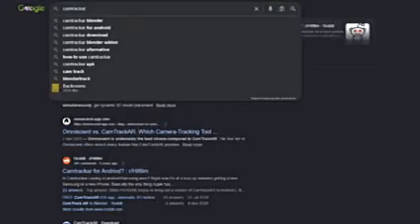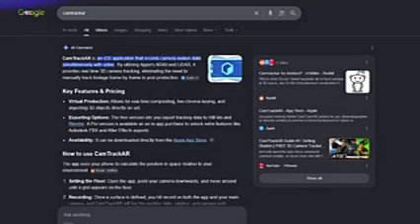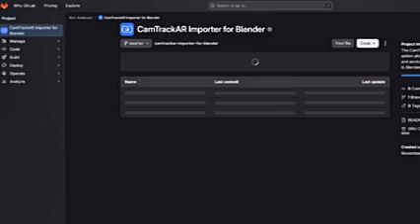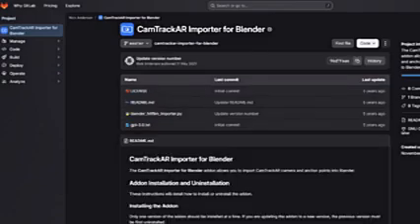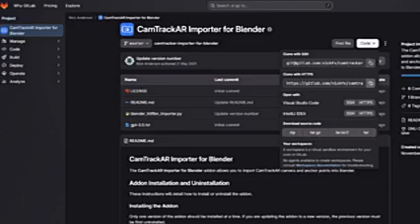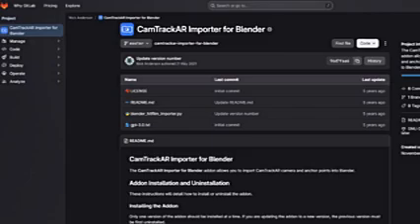How to Noclip Tutorial (Super Easy)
ANSWERING ALL YOUR QUESTIONS FROM THE COMMENTS AND SHOWING YOU HOW TO DO THE MASK SLOWLY AND EASY TO UNDERSTAND.

TO MAKE A BACKROOMS VIDEO

this what you need:

- a ios device, (for eg I used a spare iphone 5 to download CamTrackAR)

then go on prefrences on blender that import that bih

- make the backrooms

- import the camtrackar file

- match it wit walking into a wall

- use cycles render

- wait 23 hours for it to export

- make sounds for the video

- pirate premiere pro (if you're a idiot)

- download CapCut Pc (if you have brain)

- edit it

- export it in 480p

OR

- put your camera somewhere stationary

- make a photo of the place with nothing

- make a video of you dropping something inside-

aka EYEMAEN for his permission.

 @rob.6309   for the gmod